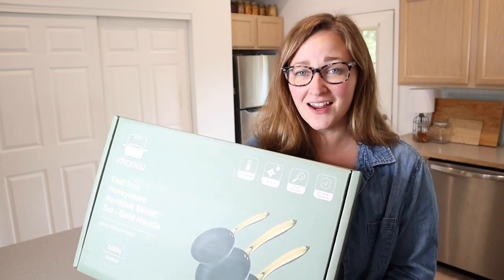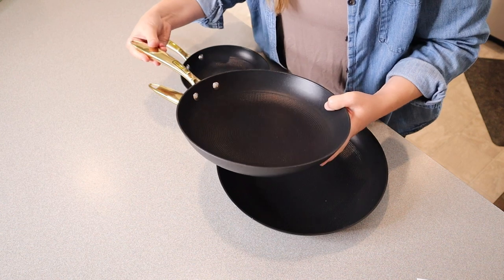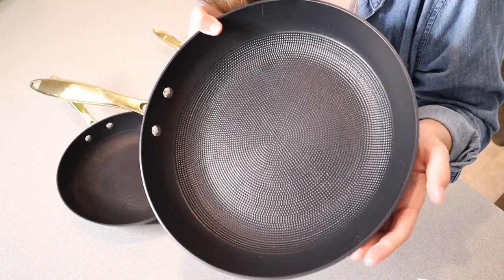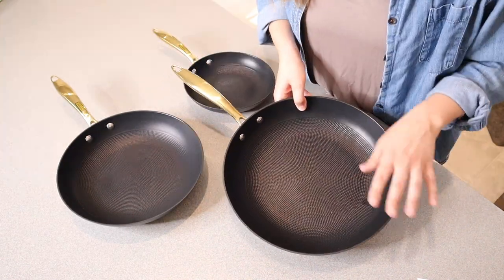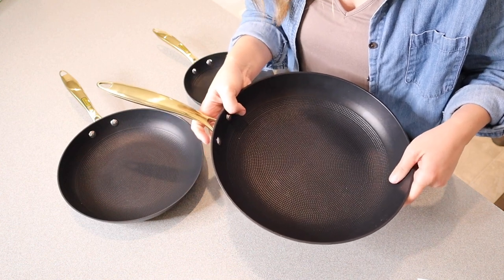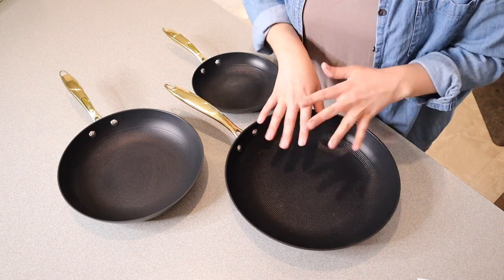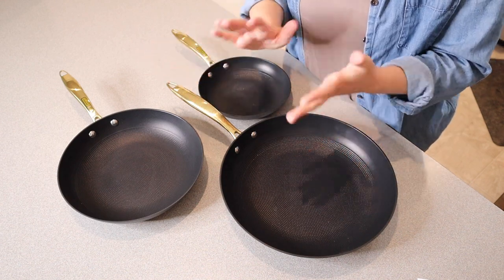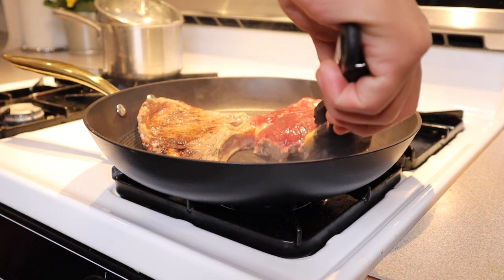IMARKU Non Stick Frying Pans Review | Cast Iron Skillets 8 10 12 Inch Nonstick Frying Pan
👇👇 PRODUCT LINKS 👇👇
Cast Iron Frying Pans

👇Try Amazon Prime for 30 Days FREE!👇

INNOVATIVE DESIGN: The imarku frying pan set combines the best of cast iron and nonstick pans by featuring a double-layer water-based nonstick coating on top of durable cast iron. This innovative design which keeps the frying pans nonstick and retains the fast and uniform heating of cast iron pans. Owning this pan set is equivalent to having both cast iron pans and non stick frying pans.
HONEYCOMB NON STICK COATING: Our unique honeycomb nonstick technology of the nonstick frying pan ensures that food won't stick to the surface of the frying pan. The etched concave-convex texture locks in oil droplets, minimizing oil use and helping to reduce fat intake, which meets people's needs for low-fat and low-calorie.
UPGRADED DESIGN NONSTICK FRYING PAN SET: Say goodbye to heavy, cumbersome cast iron pans. Our cast iron frying pans have thick bottoms and thin walls, reducing weight and making them easier to handle than traditional cast iron skillets. The frying pans also scratch-proof, rust-proof, and easy to clean.
ERGONOMIC HANDLE: The stainless steel double-riveted handle is comfortable to grip, stylish, secure, stable and durable. Plus, the handle stays cool on the stovetop so you can easily cook with this frying pan set.
HIGH COMPATIBILITY: These non stick frying pans are suitable for a variety of cooking methods, including deep-frying, boiling, and grilling. They work on all cooktops, including Halogen Stoves, Gas, Ceramic, and Electric Stoves.